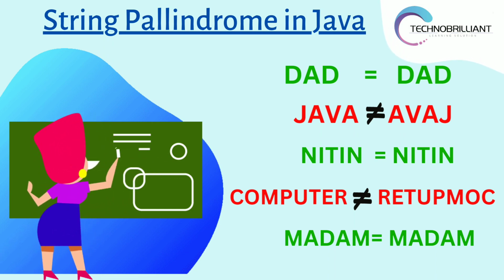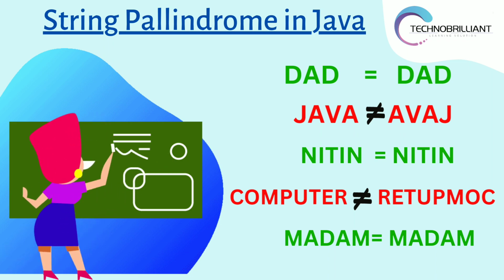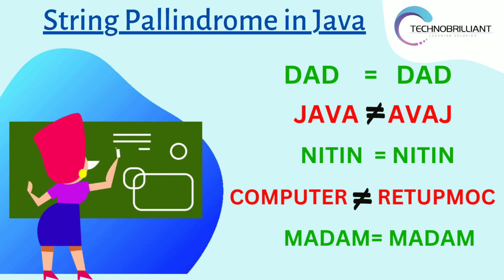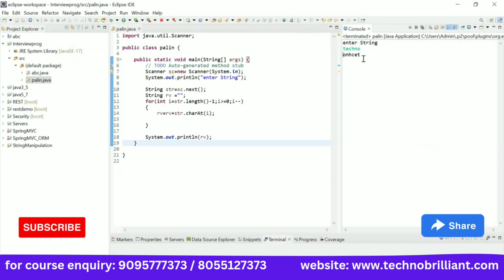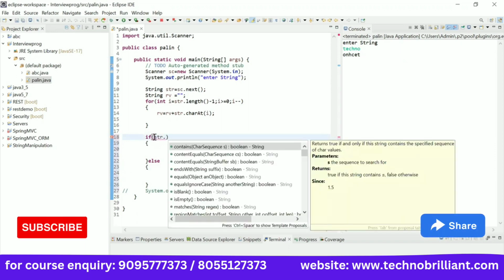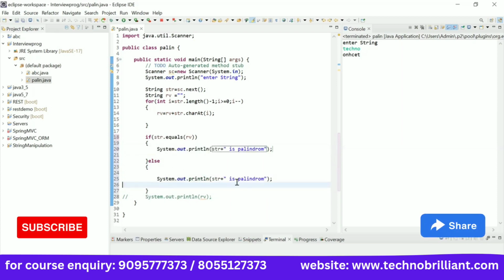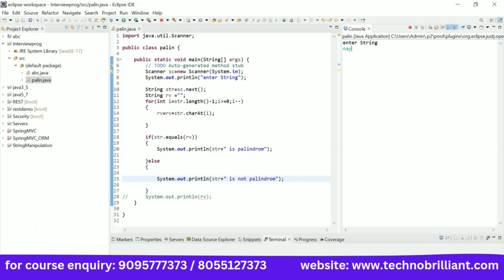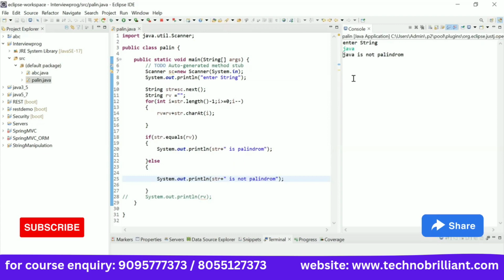What is String Palindrome? Java coding ques.100% placement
Q. What is String palindrome?

Ans. A string is said to be palindrome if it remains the same on reading from both ends. It means that when you reverse a given string, it should be the same as the original string. For instance, the string 'level' is a palindrome because it remains the same when you read it from the beginning to the end and vice versa.

Q. How to check that String is Palindrome?

If the string is made of no letters or just one letter, then it is a palindrome.

Otherwise, compare the first and last letters of the string.

If the first and last letters differ, then the string is not a palindrome.

Otherwise, the first and last letters are the same.

A Palindrome String is one that reads the same backward as well as forward.

Example 1: Input: s = "Madam" Output: 0 Explanation: The string "madaM" is already palindrome we do not need any insertions.

Java Coding question

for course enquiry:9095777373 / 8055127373